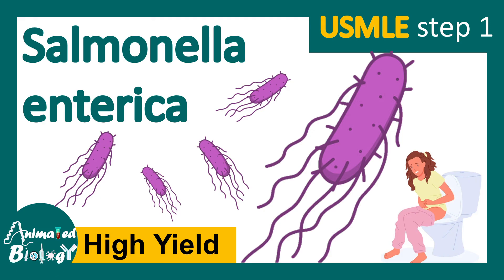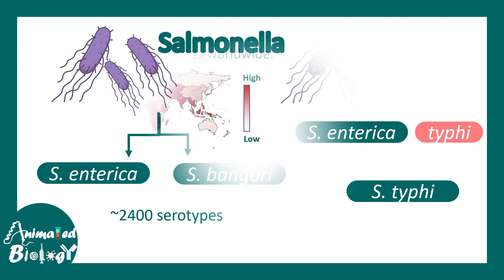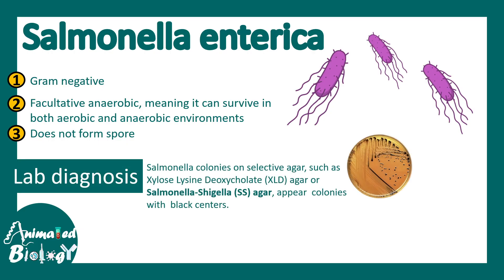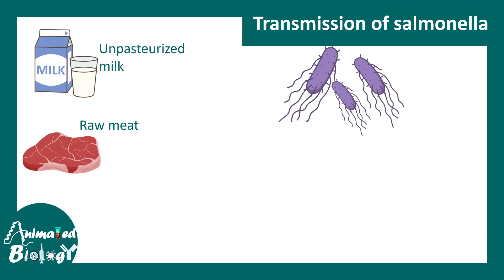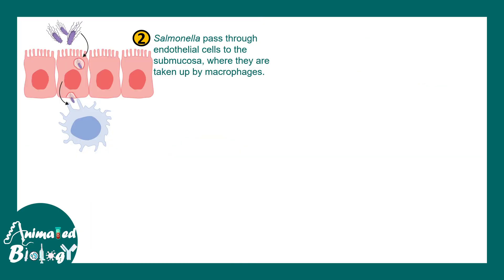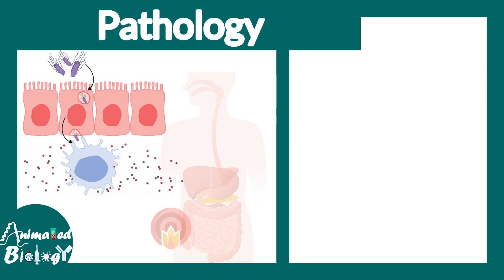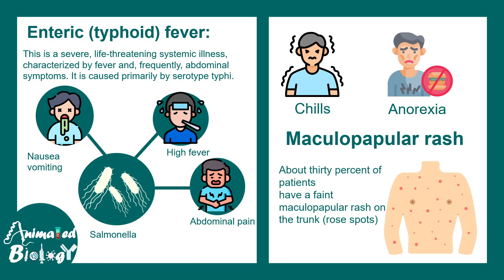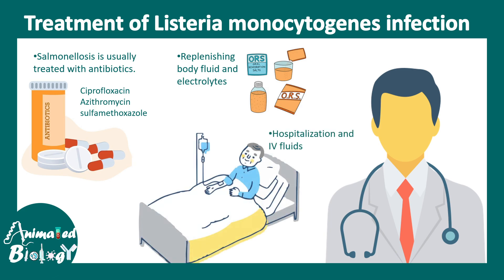Salmonellosis |Salmonella typhi | pathology of salmonella typhi | treatment | USMLE